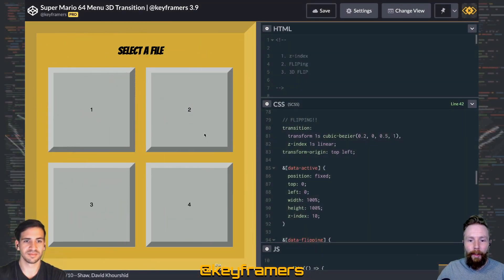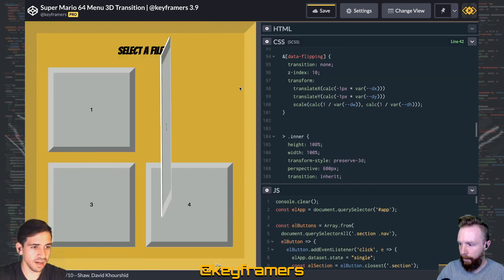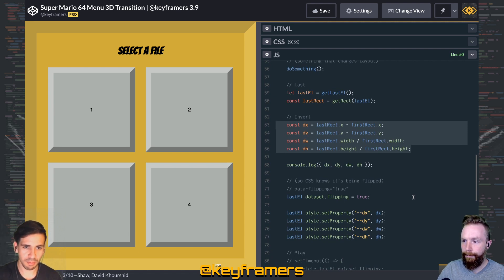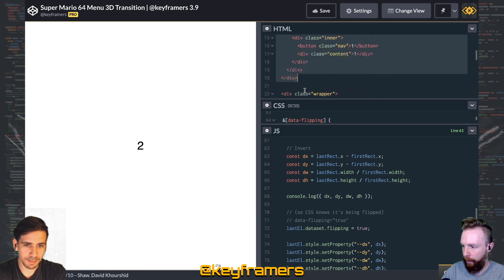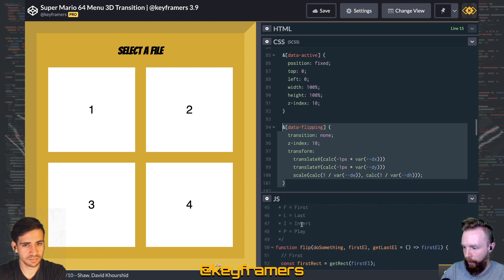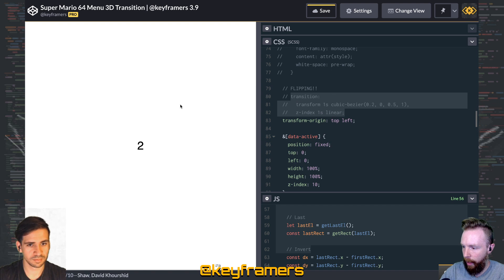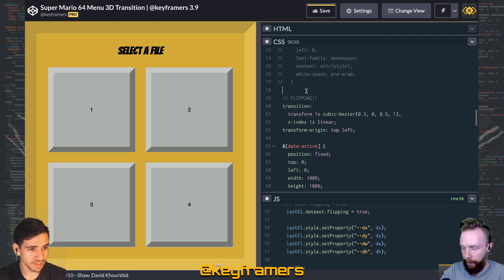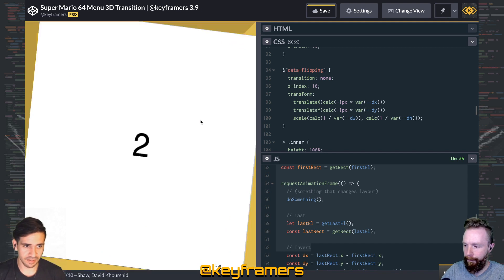Grid to Fullscreen with FLIP! | SUMMARY from Super Mario 64 3D Menu Transition | @keyframers 2.9.2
Breakdown of how to transition elements from a grid/thumbnail to fullscreen using FLIP & CSS variables. This is a short clip from a live episode where David Khourshid & Stephen Shaw recreate the classic Super Mario 64 Save File Menu transition using a vanilla JS FLIP technique and CSS variables, perhaps once and for all proving that modern browsers and 3D CSS are as powerful as a Nintendo 64.

Topics covered:

* CSS Animation
* FLIP Technique (First Last Invert Play)
* Nintendo 64
* Super Mario 64
* 3D CSS
* CSS Variables